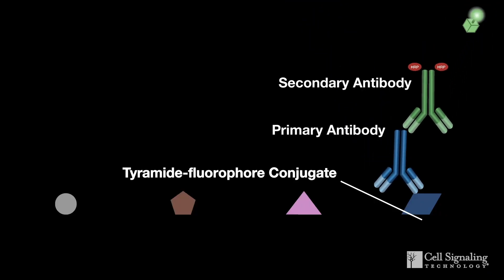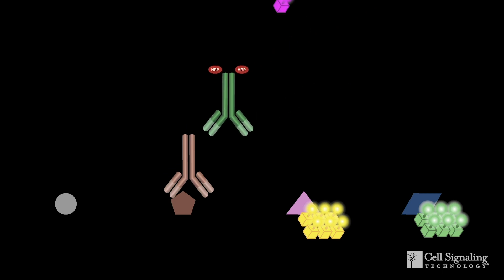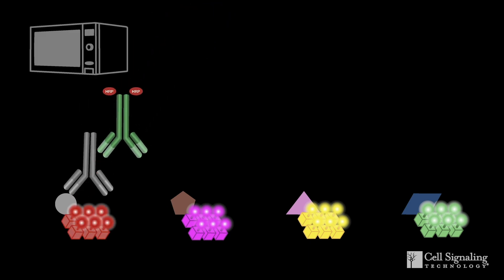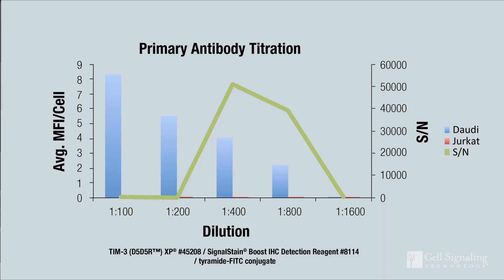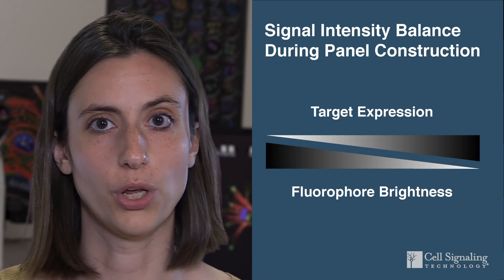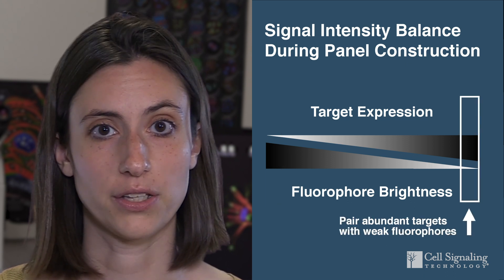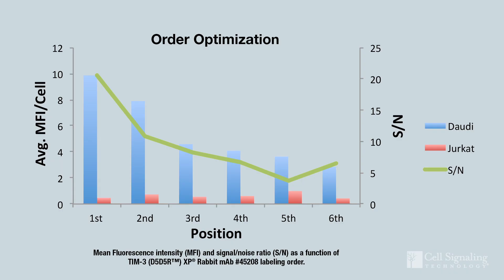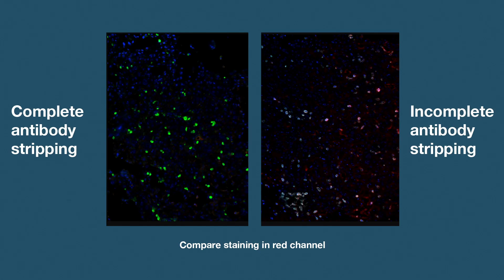5 Tips to Start Your Multiplex IHC Optimization | CST Tech Tips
When starting a multiplex IHC experiment, optimizing your protocol is critical to your success. In this Tech Tip, we’ll highlight 5 steps to optimize your protocol.
💡 Get insights and advice on techniques, publishing, and navigating a scientific career

Transcript:
What do I need to know about the differences between fluorescent multiplex IHC, and chromogenic IHC protocols, and how do I optimize my multiplex protocol? Hi, I’m Jen, senior research associate at Cell Signaling Technology, and this is CST Tech Tips.

Immunohistochemistry, or IHC for short, uses antibodies to detect and visualize antigens in cells or tissue.  Multiplex immunohistochemistry allows you to get more data from paraffin-embedded tissue samples. For the purposes of this video, I’ll use mIHC to refer to fluorescence-based multiplex IHC, which allows you to achieve the highest “plex” and characterize 6 or more targets in one sample, with sensitive detection. In this video, I’ll introduce five key optimization steps that can affect the success of your mIHC experiment.

But first, why consider multiplex over single stain IHC? If the direction of your research involves questions about the interactions of different cell types, or if  you need to assess expression or colocalization of multiple biomarkers in tissue, mIHC can be leveraged to gain these kinds of insights.

We have developed a mIHC protocol using tyramide fluorophore detection, we’ll include a link in the text below this video Our multiplex IHC uses a serial labelling strategy. Each round of labeling includes steps for primary and secondary antibody incubation, followed by deposition of tyramide fluorophore conjugates.Then, the antibodies are stripped, or removed from the sample with heating in a microwave oven, while the deposited fluorophores remain covalently bound in the sample. Each labeling round incorporates a primary antibody for a different protein of interest paired with a different fluorophore. This strategy offers flexible experimental design, plus the sensitive detection afforded by tyramide.

It is critical to choose highly validated antibodies to ensure you get reliable results. Combining antibodies that lack specificity in tissue is sure to yield staining that’s impossible to interpret.  Generally, antibodies that have been validated in chromogenic IHC can also be used in multiplex IHC, after you have performed protocol optimization.

OK, now we’re ready to introduce the five key protocol optimization steps you should consider when setting up your panel.As with any optimization, you should test one variable at a time.

First, titration for each primary antibody needs to be performed in the context of tyramide detection to identify the dilution that yields optimal signal intensity and signal to noise ratio. The optimal dilution may be different for tyramide based detection compared to chromogenic detection. Anytime you will be bringing an antibody into a mutliplex protocol, or designing a new antibody panel,  titration is recommended.

Second is fluorophore pairing. The goal of this step is to get a balanced set of signals. A good practice is to start by pairing antibodies for targets with low expression with the brightest fluorophores in your panel, while pairing the antibodies against the most abundant targets with weaker fluorophores.

Order optimization refers to the order each primary antibody is applied in the panel, which may affect the strength of staining either positively or negatively, depending on the epitope and antibody. Again, we’ll cover this topic in more depth in a future video.

Strip testing is used to confirm efficient removal of the primary and secondary antibody. This is important because incomplete stripping can result in fluorophores detecting targets from the current round plus targets from previous rounds, leaving you with misleading results at the end of your experiment.

And finally, compare single staining for each antibody performed in parallel with multiplex staining. This serves as a quality control step - if you see significantly reduced signal in the mutliplex compared to single stain, or an increase or decrease in number of cells staining positive, it can be an indication that your protocol needs further optimization.